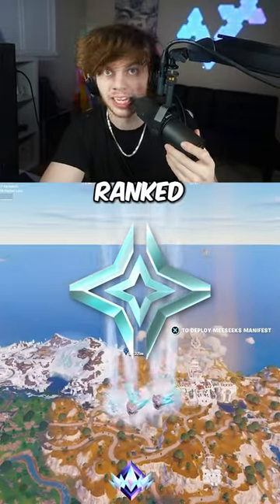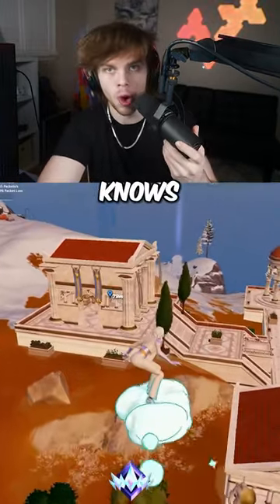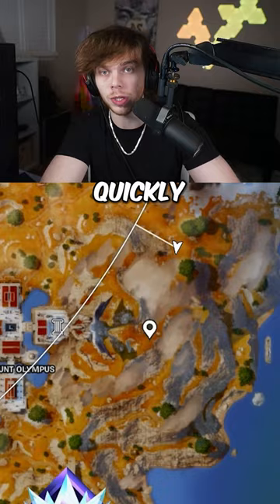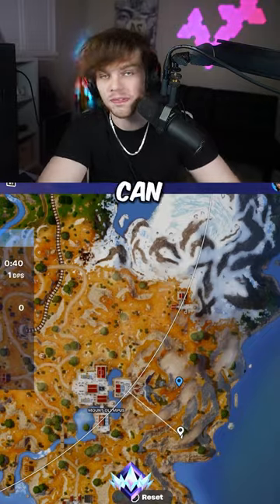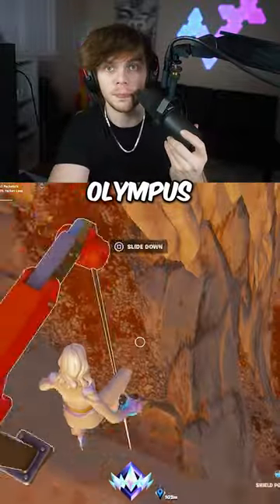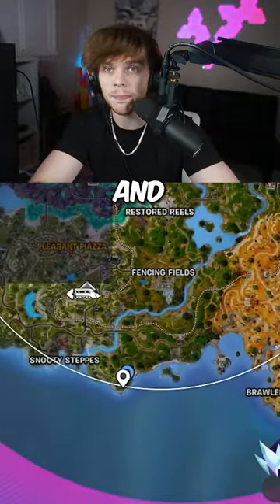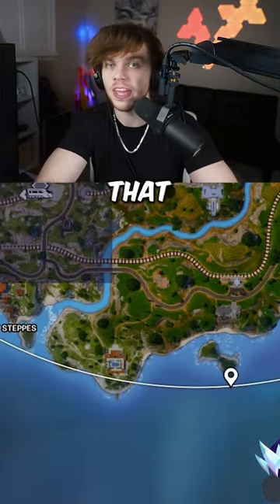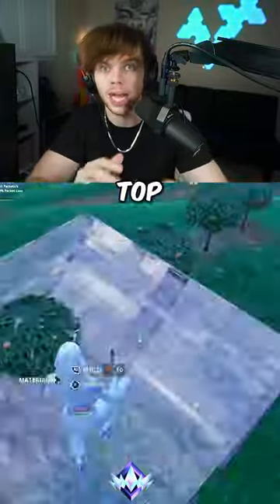How To Escape Platinum in Fortnite Ranked! (Tips & Tricks)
how to rank up fast in fortnite chapter 5 season 2!

🔥 Use Code: Disc in the Fortnite item shop! (Epic Partner)